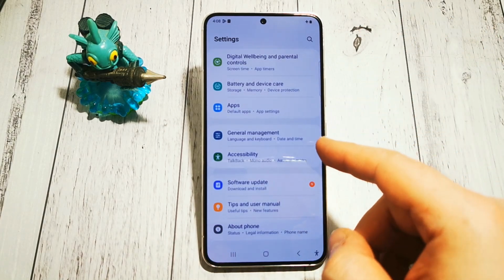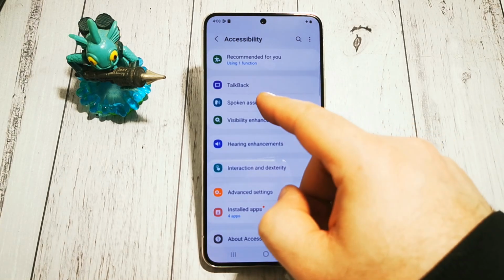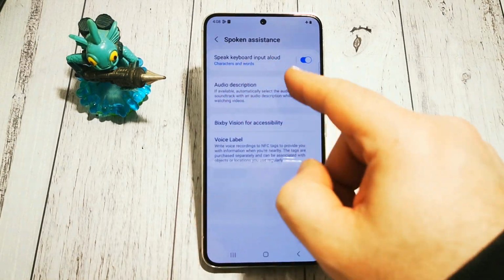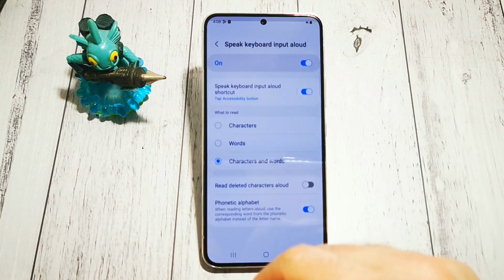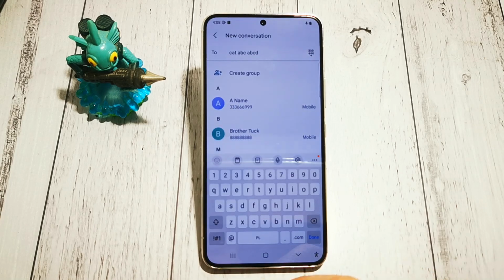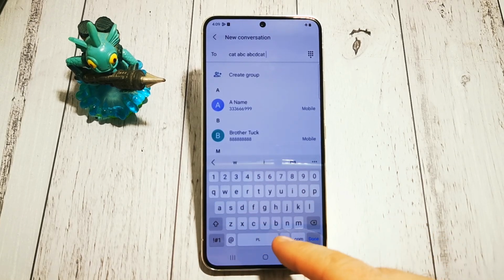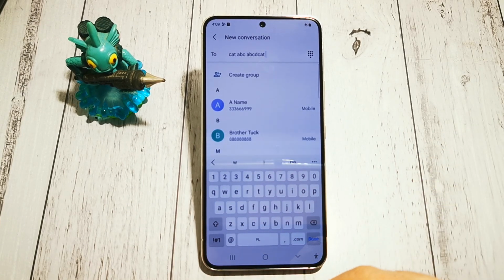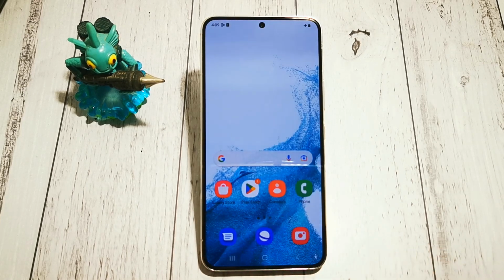SAMSUNG GALAXY S22: How to turn off phonetic alphabet in speak keyboard aloud | Quick Guide